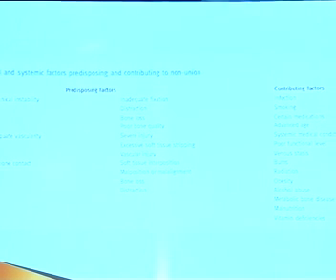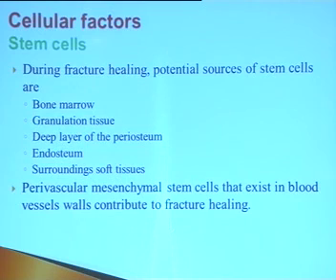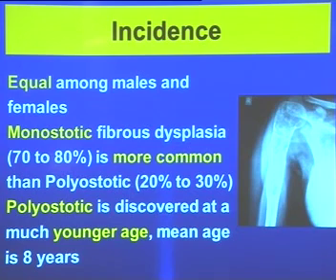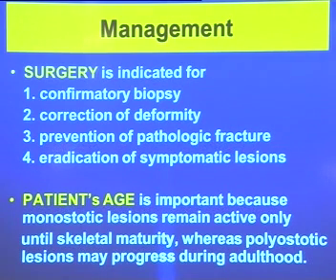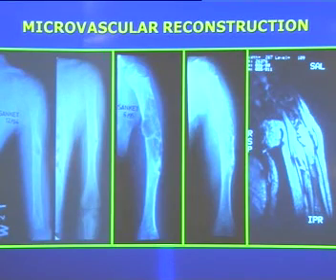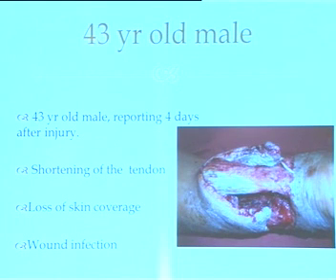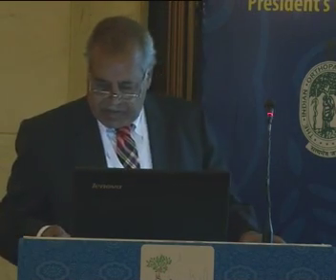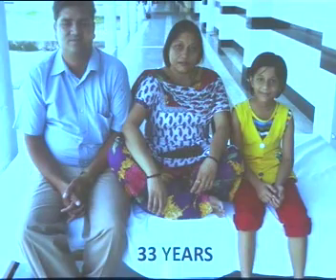6Dec Scientific Program Hall D_T3 - IOACON2013